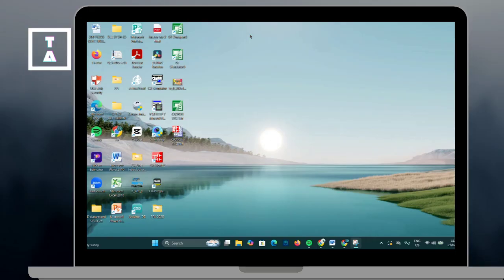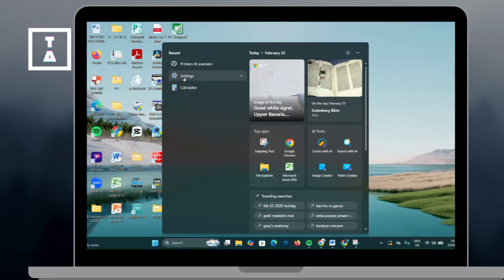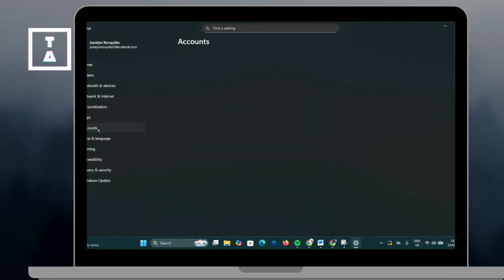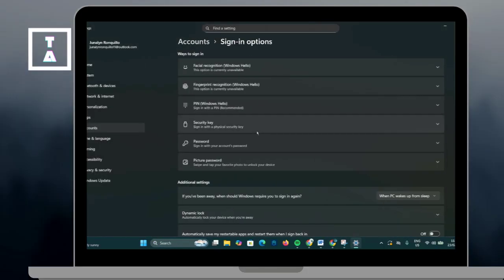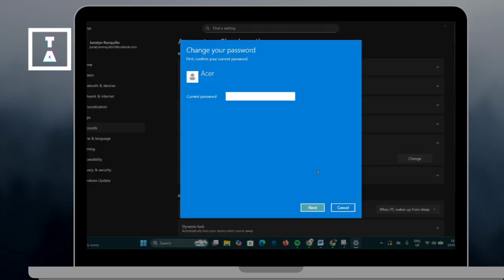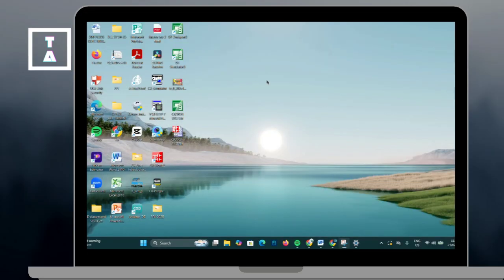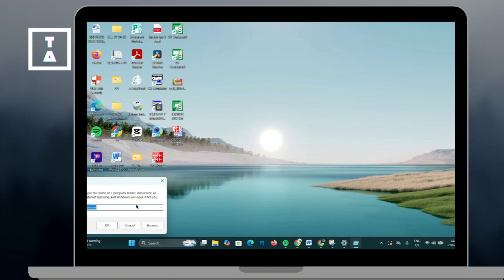How To Remove Lock Screen Password In Windows 11 in SECONDS!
Frustrated with entering your password every time you log into Windows 11? Or perhaps you've forgotten your password and need to regain access? This comprehensive guide will show you exactly how to remove the lock screen password on your Windows 11 PC, making your login process faster and hassle-free.

We cover multiple scenarios, from simply disabling the password for convenience to more advanced steps for when you need to bypass a forgotten password (for local accounts). Learn the step-by-step process to:

🔑 **Key Things You'll Learn:**
*   How to *disable Windows 11 lock screen password* for local accounts.
*   Steps to *remove PIN login* and other sign-in options.
*   How to *bypass the lock screen* for quicker access.
*   Understanding the trade-offs between convenience and security.
*   Tips for faster access without compromising *Windows 11 security*.

Whether you want to *speed up Windows 11 login* or just *get rid of the password prompt*, this tutorial has you covered. We make it easy to follow, even for beginners! Say goodbye to *forgotten passwords* and hello to instant desktop access.